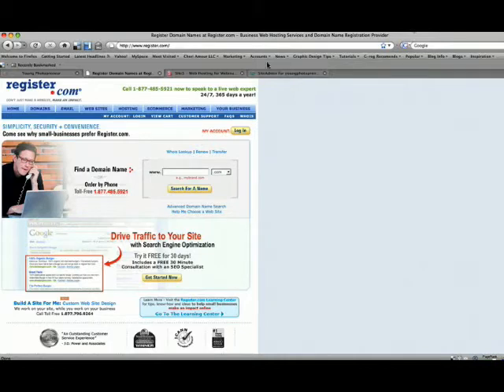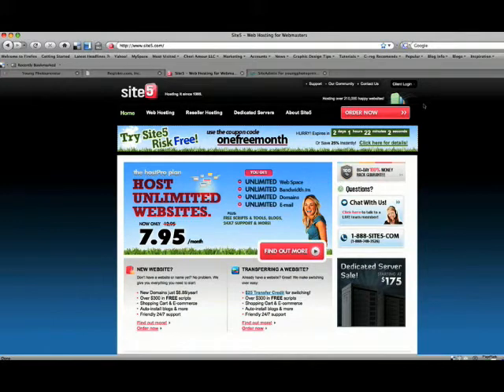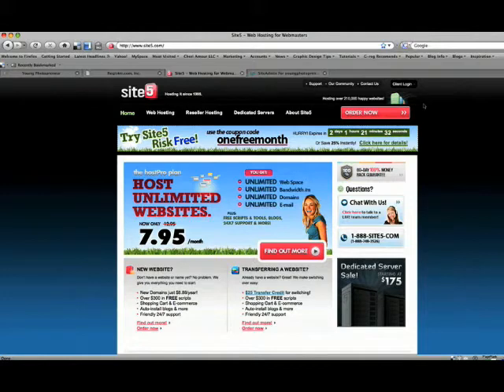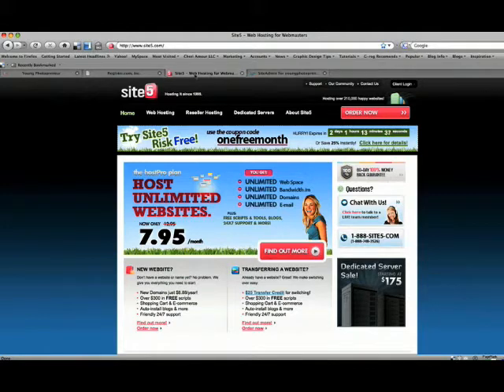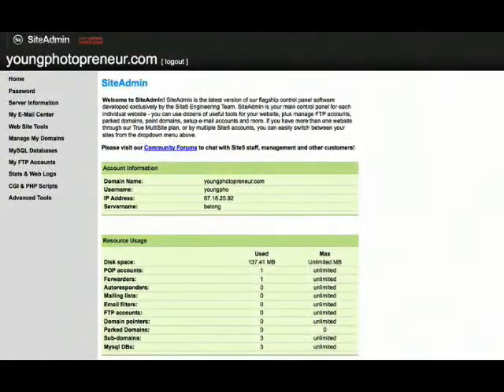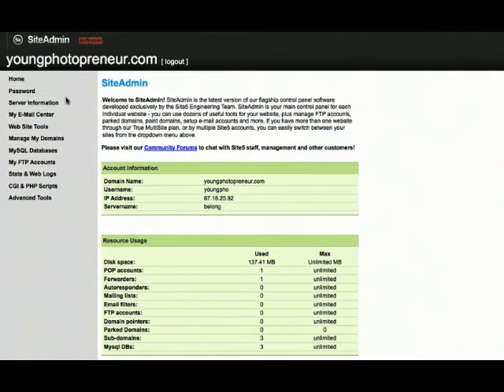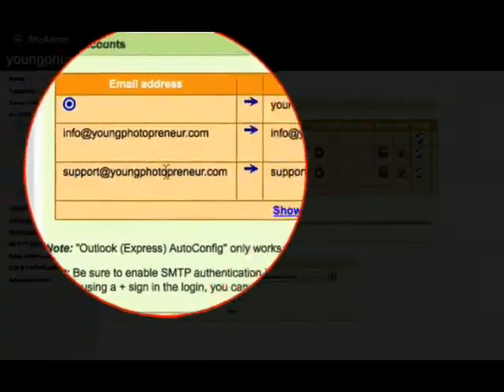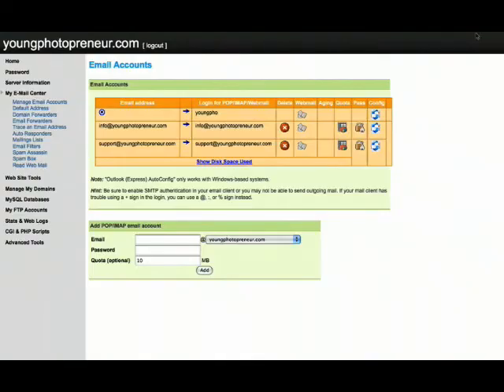Domain Name, Hosting Account & Business Email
| Setting up an online presence is one of the most important things you should do to give people a way to discover you and your work. Here are the key things you'll need to set things up.